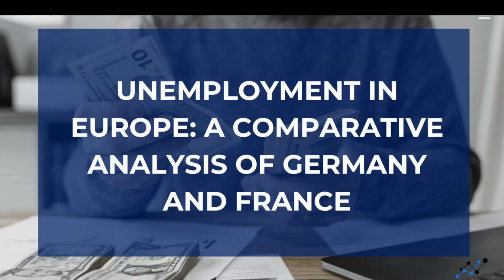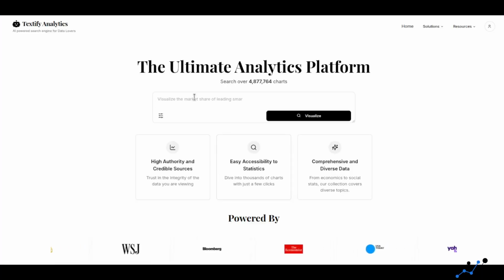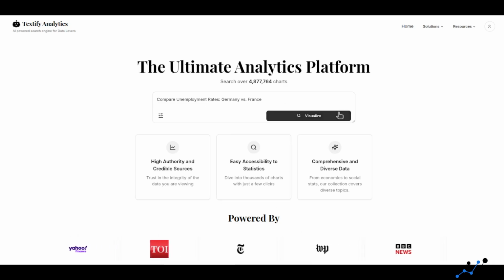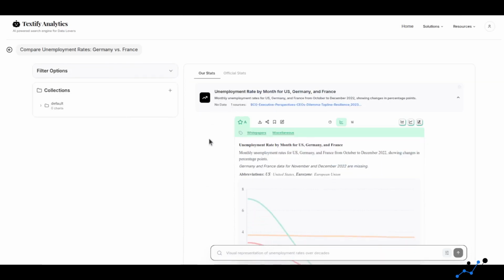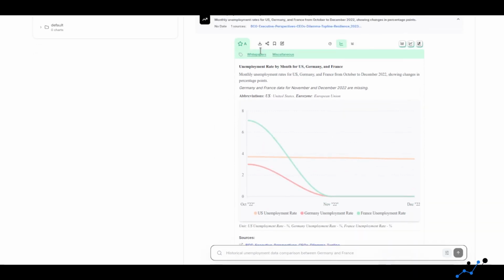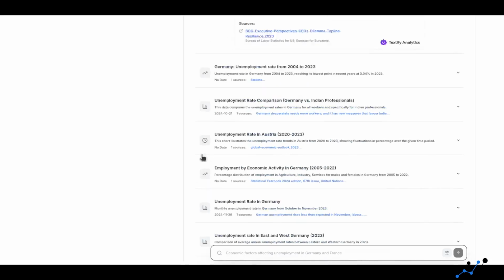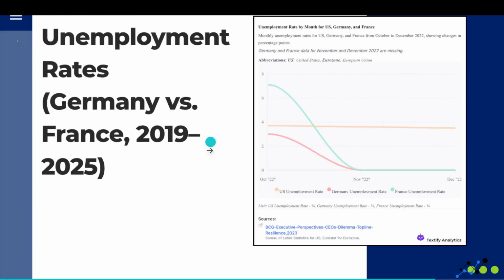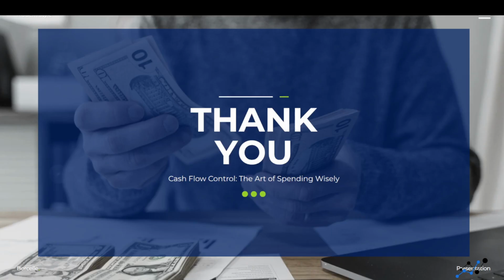Compare Unemployment Rates: Germany vs. France (2020-2024) in Analytx?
How to use Analytx's 5 million+ government statistics charts to compare data across different regions.